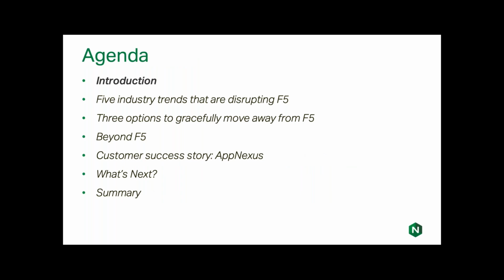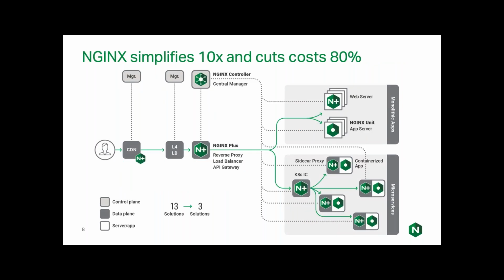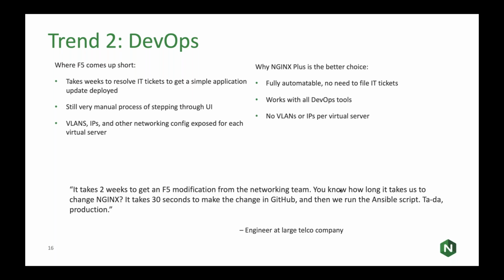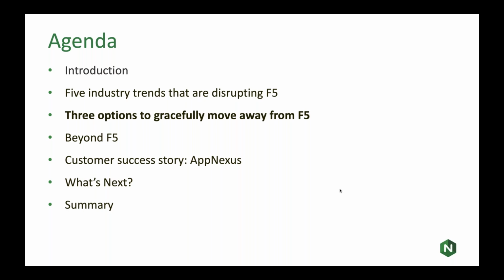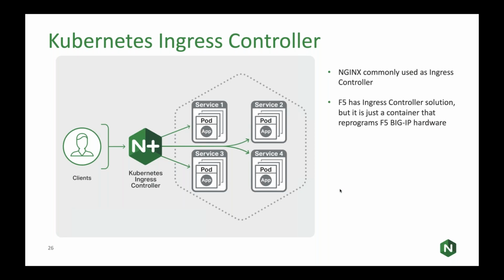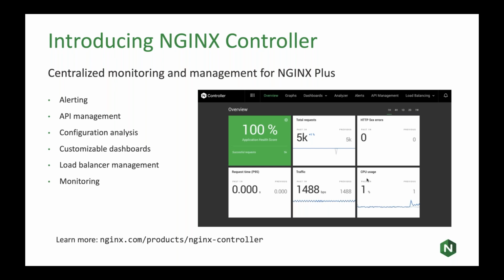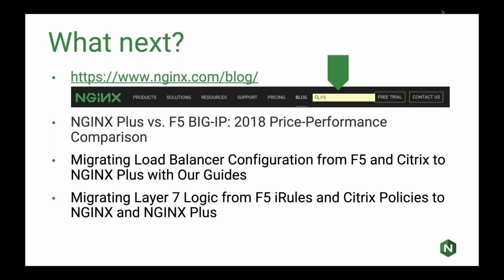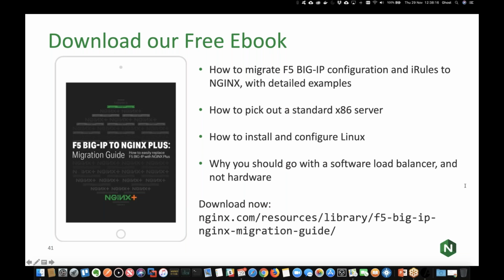Replacing and Augmenting F5 BIG-IP with NGINX Plus - APAC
Speakers:
Sean Maritz, Technical Solutions Architect, ANZ, NGINX Inc
Anthony Leverington, Country Manager, ANZ, NGINX, Inc.

The way we build applications has changed a lot since 1996 when F5 BIG-IP was released. Companies that use F5 BIG-IP complain of high cost and lack of agility. In this webinar, we describe how to replace or augment your F5 BIG-IP deployment with NGINX Plus for cost savings and greater agility.